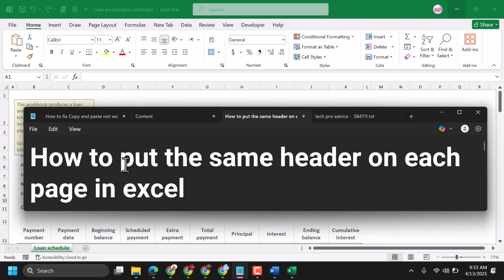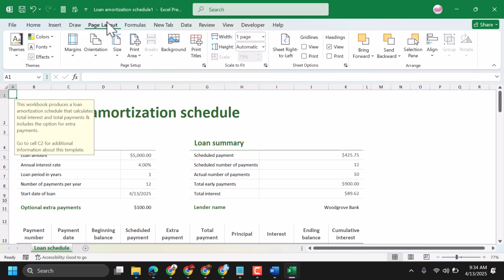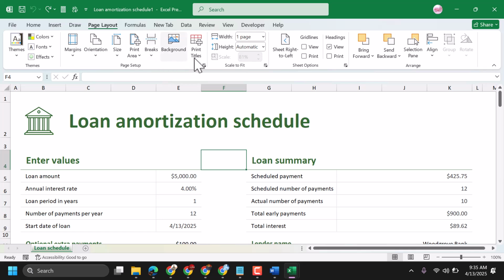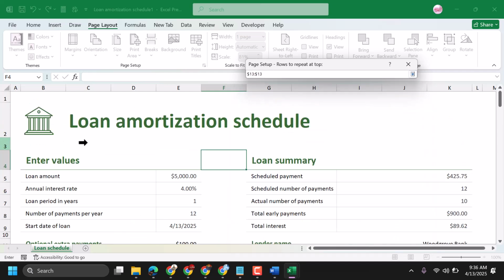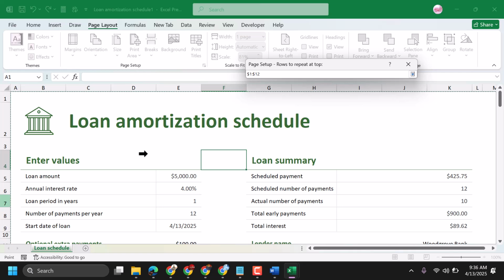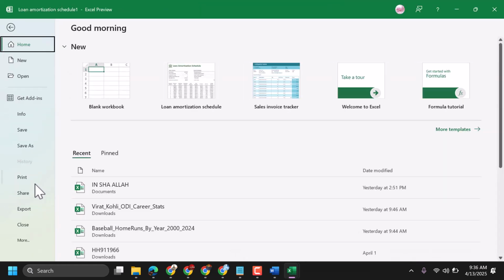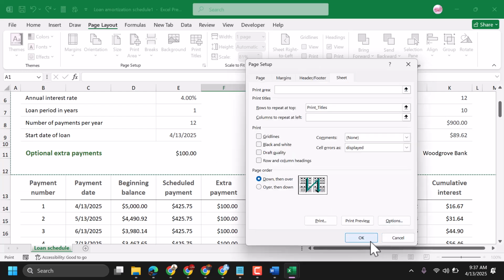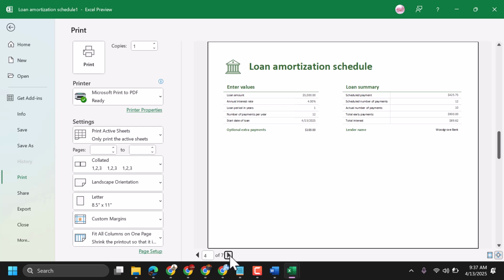Print headings or titles on every page in Excel for Mac